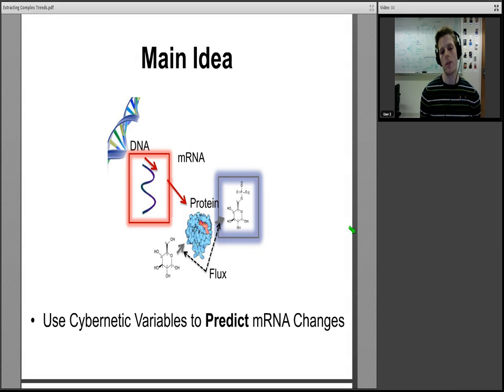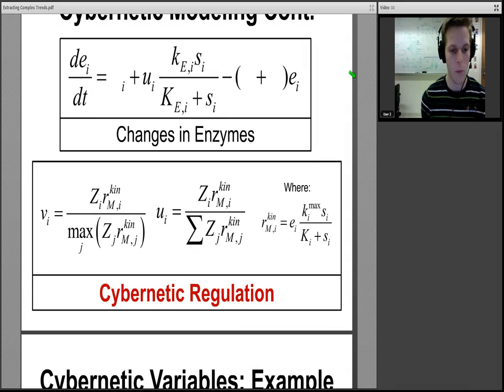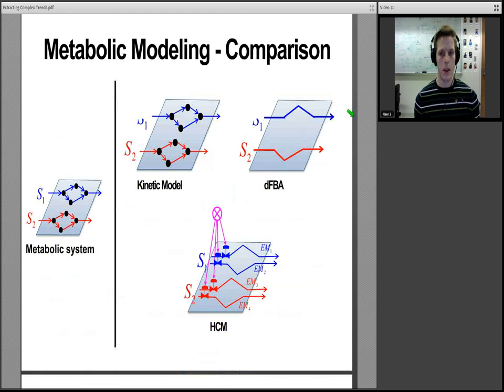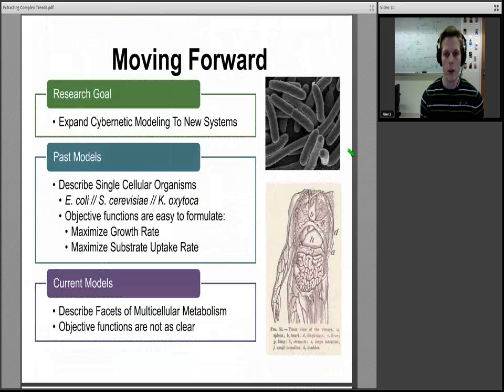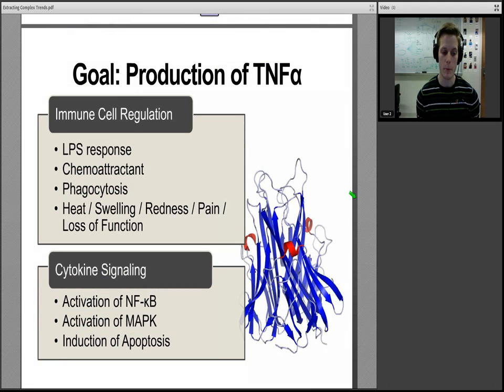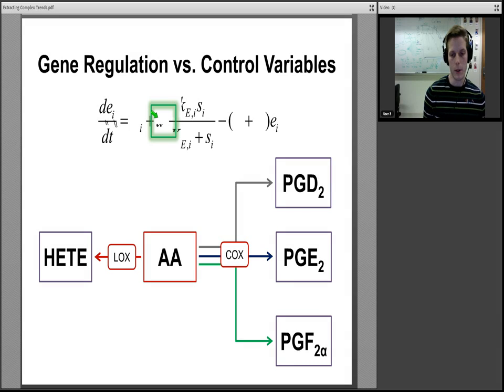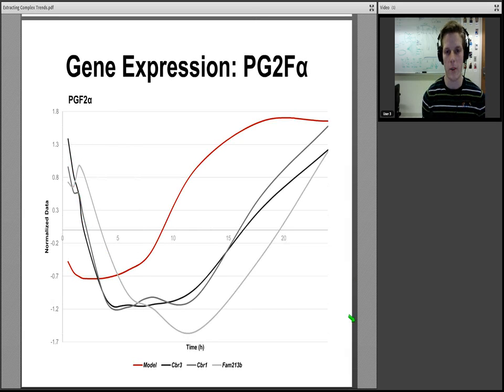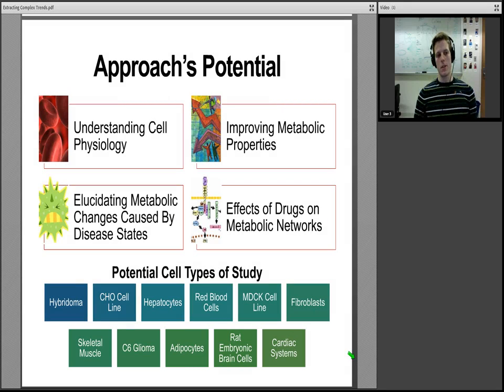Extracting Complex Trends in Gene Expression from Metabolite Data - A Cybernetic Approach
Presented by Frank DeVilbiss, Graduate Student, Chemical Engineering, Purdue University

ABSTRACT:
Since their inception nearly three decades ago, cybernetic models have been used to analyze the dynamic control of metabolism based off of goals relevant to the organisms functioning. In the case of single cellular organisms, goals like the maximization of carbon uptake rate or growth rate have shown much success in predicting phenomena like dynamic intracellular fluxes, gene knockout behavior and hysteresis effects in chemostat cultures. The goal of this work is to take this existing framework for modeling single-celled organisims and modify it appropriately to describe more complex mammalian metabolic networks. A key step in this process is finding an appropriate description of the metabolic objectives of these cells or cellular subsystems.

The focus of study in this work is the response of eicosanoid metabolism in RAW 264.7 macrophages to a chemical marker of bacterial infection, lipopolysaccharide (LPS). Eicosanoids are a diverse group of molecules derived from the oxidation of fatty acids that have a wide range of signaling functions including the generation of inflammation. For this system, a cybernetic model was developed to describe the change in eicosanoid levels as a response to LPS and a control scenario with no LPS. The objective function used for this system is the maximization of the rate of TNF? production which is a key player in the inflammatory process. Fitting this model to metabolite data and comparing cybernetic variables with dynamic gene expression data at the major branch point in this network shows a significant level of agreement. This result serves as an important validation of cybernetic variables using real data from cells. Moreover, it shows that cybernetic variables can be used to infer trends in gene expression data only using information taken from the metabolite level and a description of the metabolic network’s organizing principle.